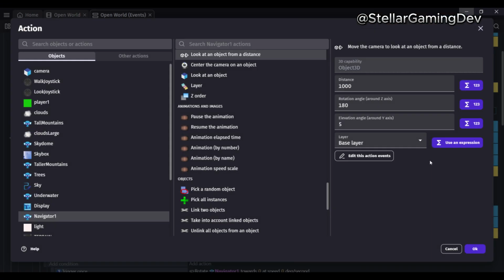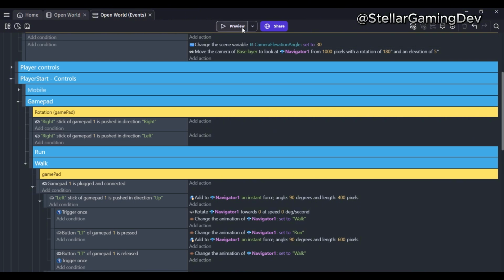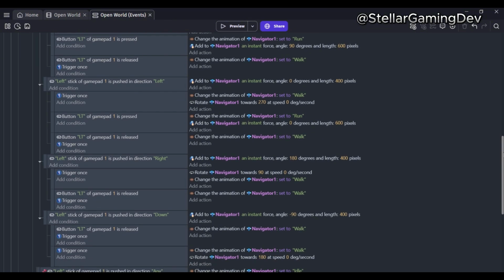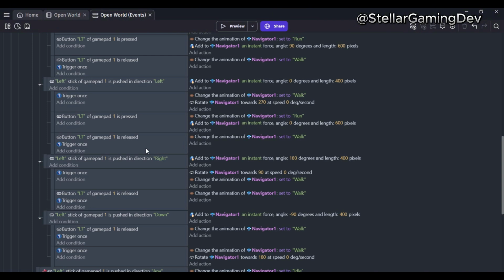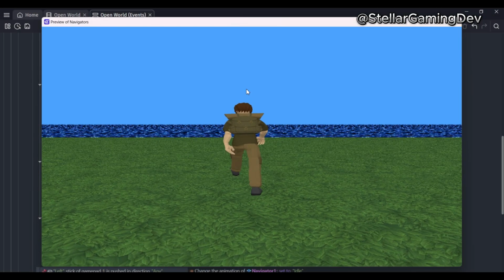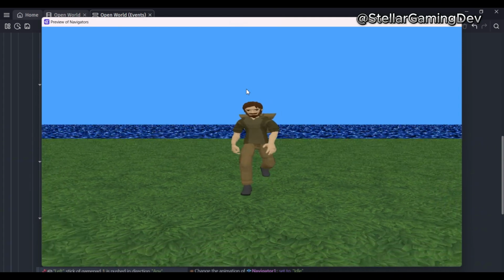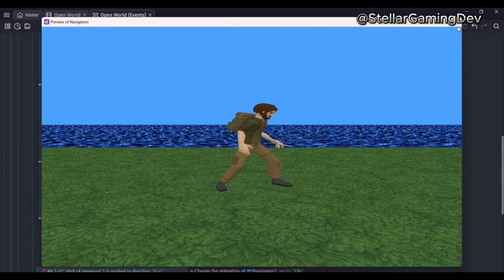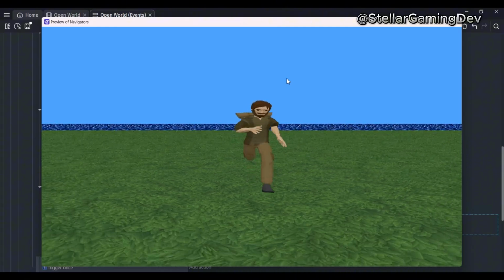TESTING WITH 3D IN GDEVELOP 5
Explore GDevelop 5 with me! This video is not a tutorial but an update on what I've been testing (and learning!!!) with GDevelop 5 since I started back working with the built in 3D. It feels like I'm trying it for the first time even though I've used it before in the past!!

I originally used the Babylon extension for my previous game idea but I was informed that extension is no longer supported, and the last update was in January of 2024, and when I tried my old game file, things weren't working correctly. :(.

Anyways, GDevelop's built in 3D is still pretty cool and interesting and I'm trying to work my way around it again. I hope to show some good progress along the way.
_________________________________________________ ᵒᴼᵒ▫ₒₒ▫ᵒᴼᵒ▫ₒₒ▫ᵒᴼᵒ▫▫·∙∙
_________________________________________________ ᵒᴼᵒ▫ₒₒ▫ᵒᴼᵒ▫ₒₒ▫ᵒᴼᵒ▫▫·∙∙
_________________________________________________ ᵒᴼᵒ▫ₒₒ▫ᵒᴼᵒ▫ₒₒ▫ᵒᴼᵒ▫▫·∙∙
_________________________________________________ ᵒᴼᵒ▫ₒₒ▫ᵒᴼᵒ▫ₒₒ▫ᵒᴼᵒ▫▫·∙∙
_________________________________________________ ᵒᴼᵒ▫ₒₒ▫ᵒᴼᵒ▫ₒₒ▫ᵒᴼᵒ▫▫·∙∙